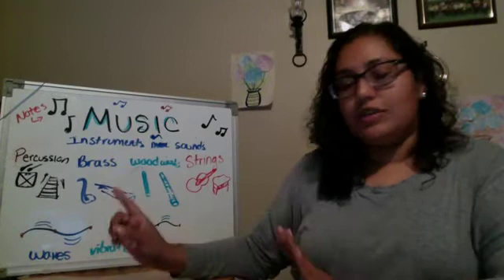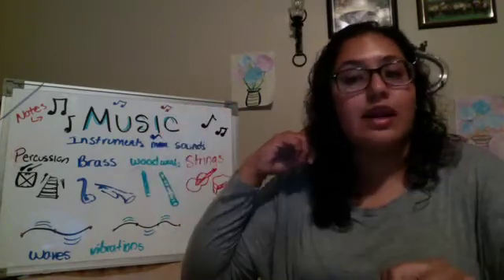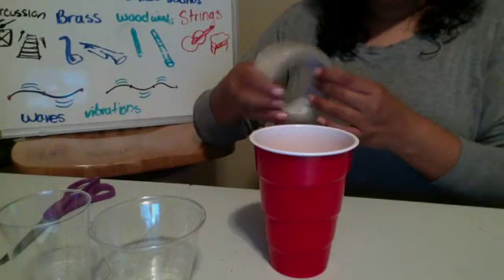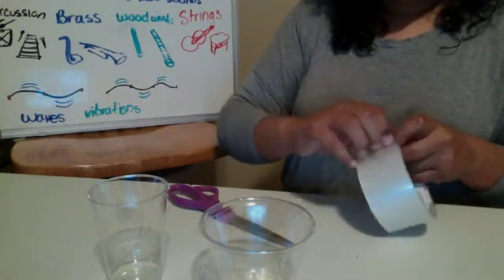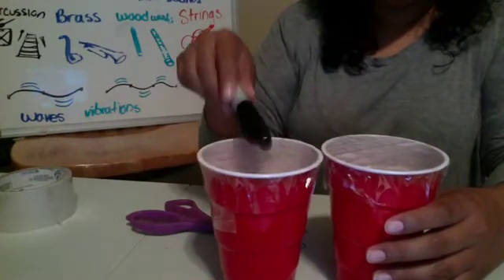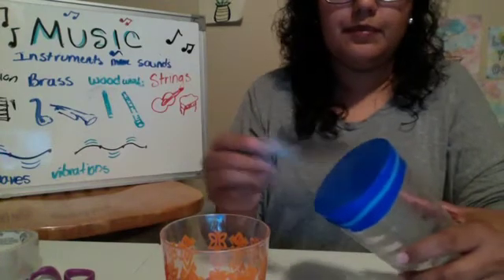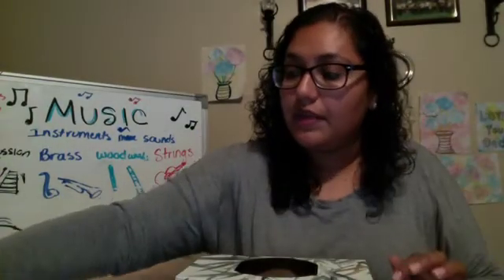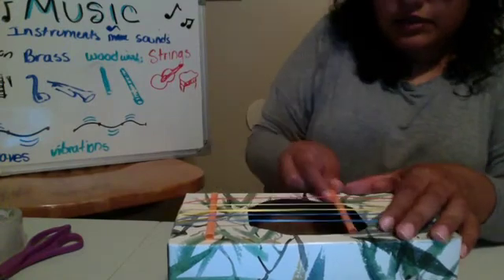Ms. Salazar Musical Instruments week 2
What are the different types of instruments? how to make them at home? Here is your video on very easy home made instruments that you can make.